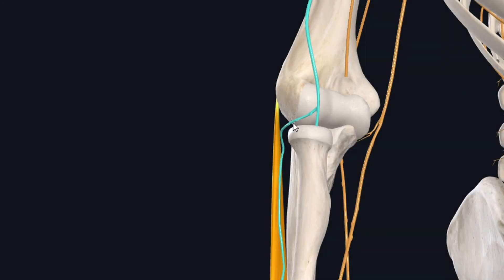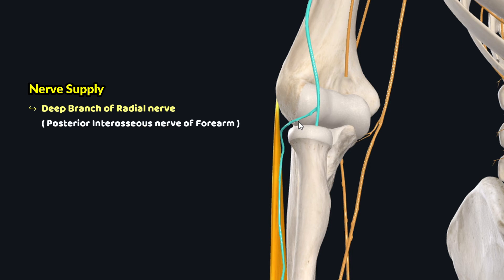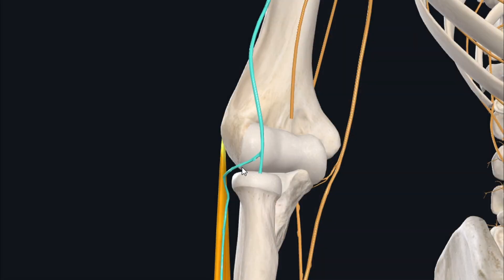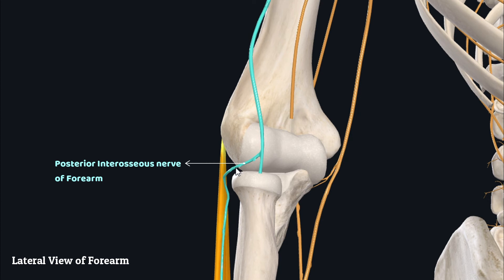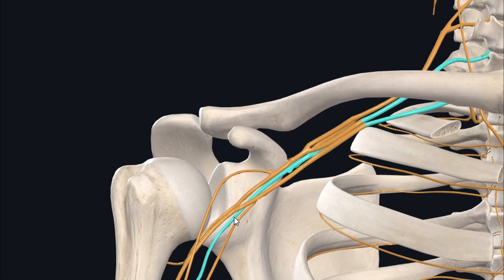Extensor Digiti Minimi Muscle Anatomy | Muscle of Posterior Forearm | Doctor Speaks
Hi viewers!
Welcome Back!

This is a tutorial on the Anatomy of Extensor Digiti Minimi Muscle. This is a long slender muscle in the posterior or extensor compartment of forearm and it lies superficially in this compartment, arising with other extensors through the common extensor tendon, from the lateral epicondyle of humerus.

So this tutorial explains the necessary anatomical features of this muscle.
Hope this helps a bit.

For similar muscle anatomy tutorials, go through the following playlist of muscles of the upper limb.